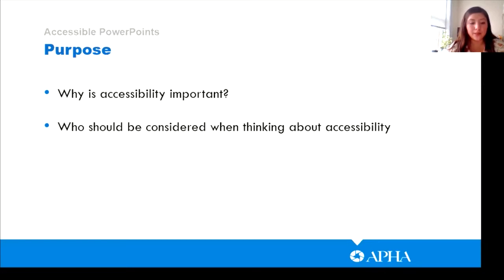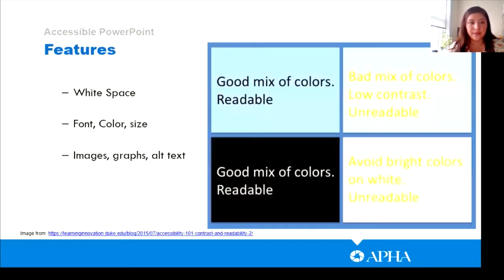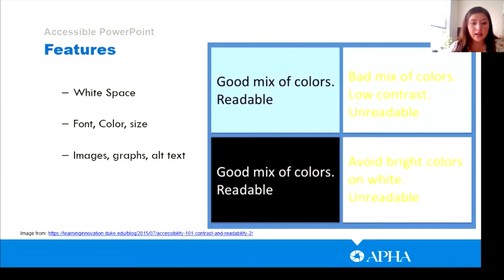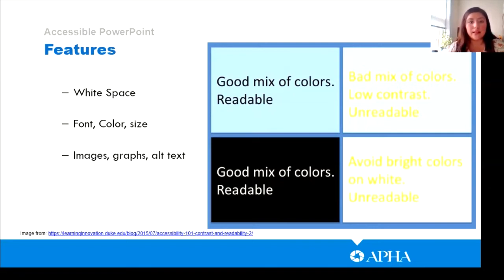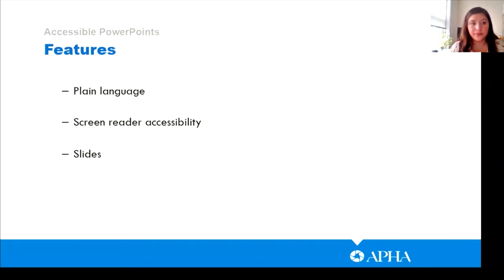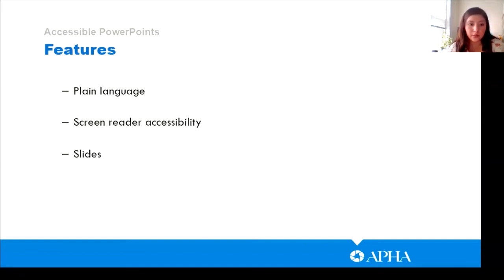APHA Annual Meeting: Creating accessible PowerPoint presentations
How to create an accessible PowerPoint presentation.